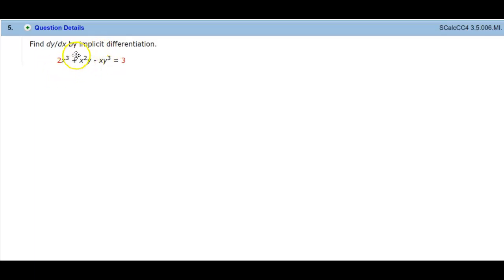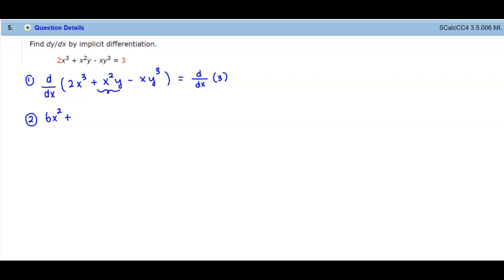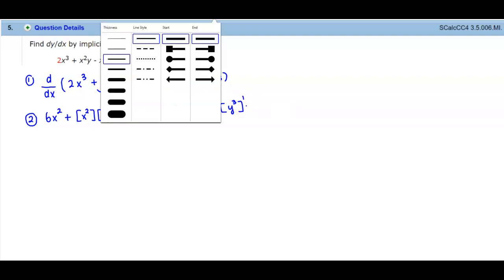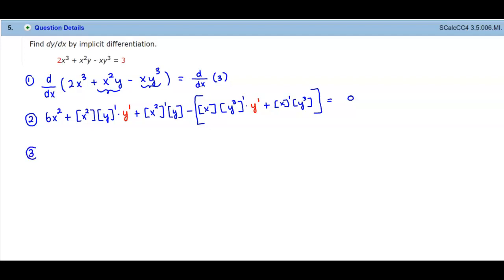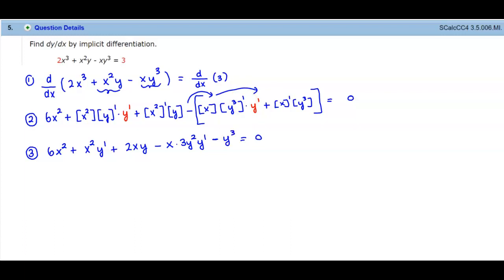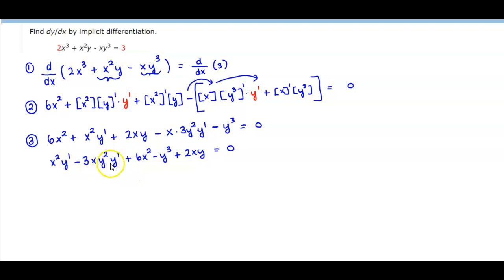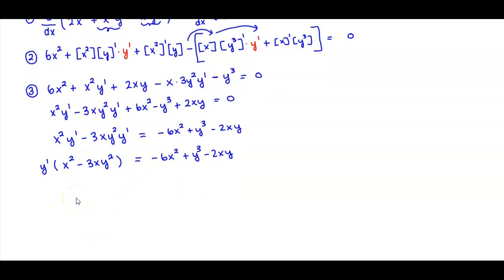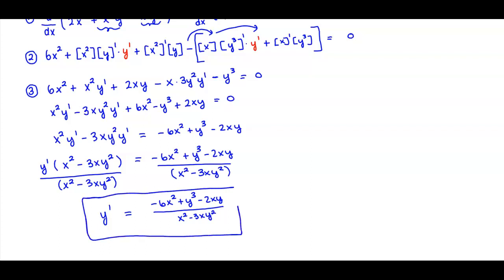Math 1A 3.5.6 Find dy/dx by implicit differentiation.